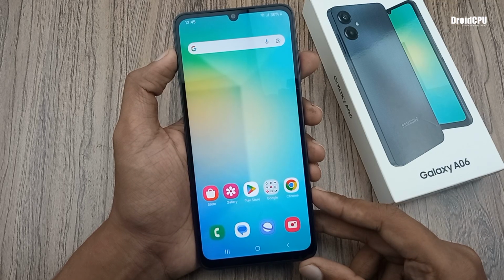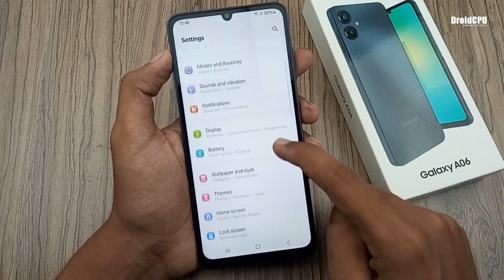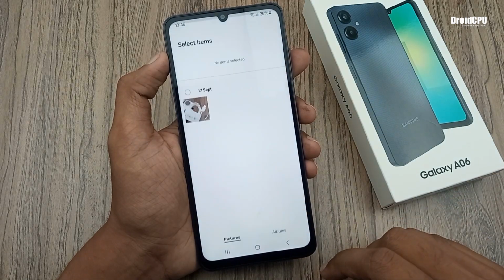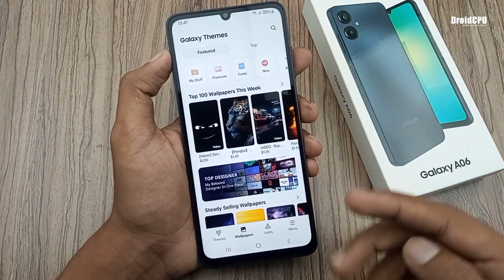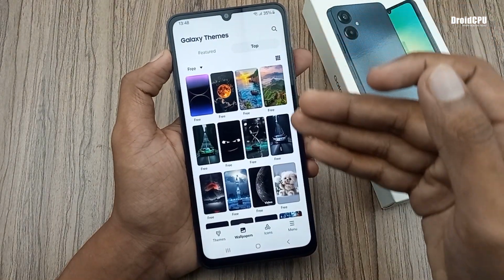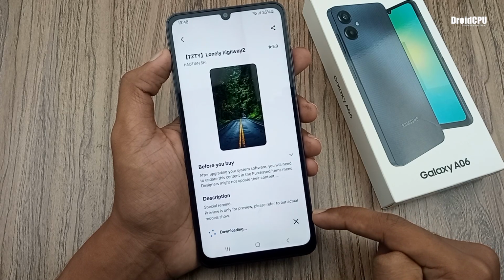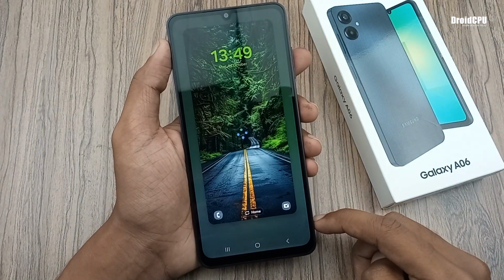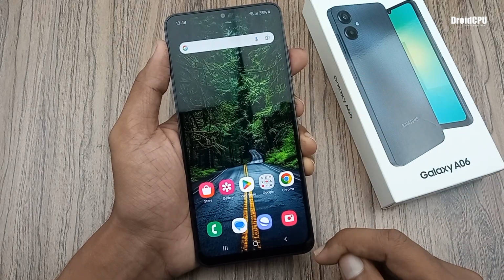How To Change Wallpapers Samsung Galaxy A06